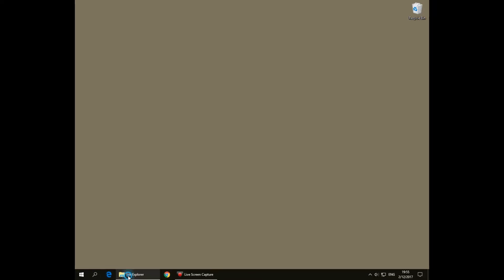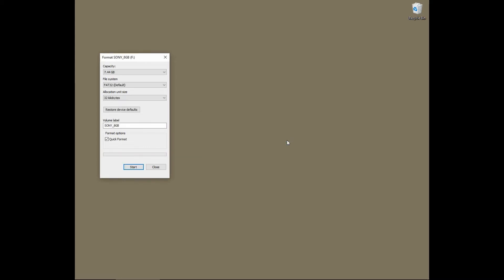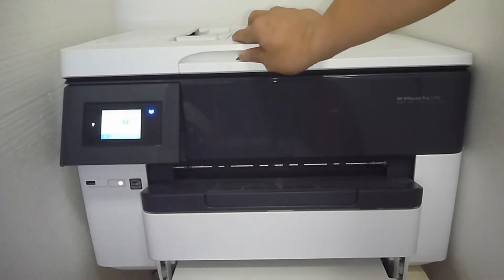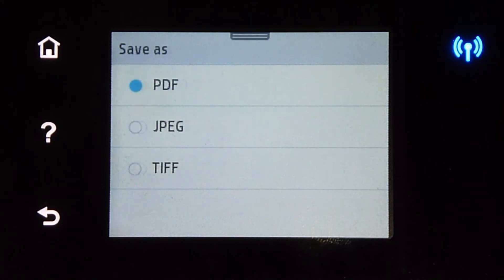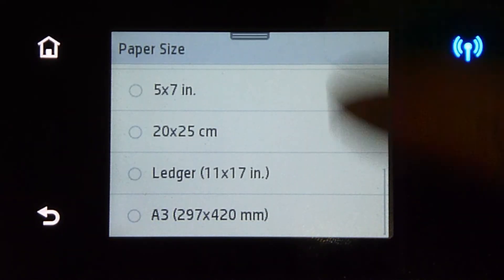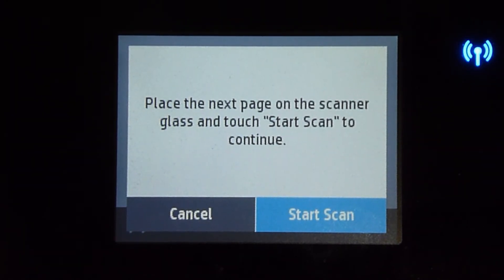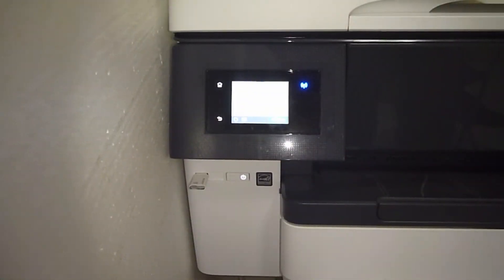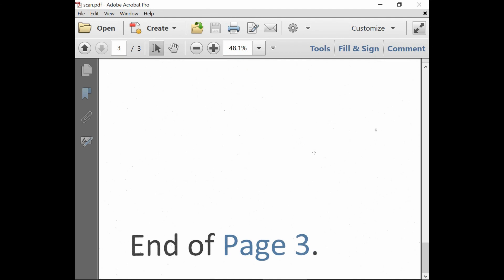HP Printers : Scan to USB Thumbdrive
This tutorial shows how to Scan to USB on the HP Printers that support this feature.

The USB Thumbdrive must be formatted to a FAT32 file system before using.

HP OfficeJet Pro 7740 is used in this demo. The Scan to USB feature will scan from Automatic Document Feeder & the Flatbed;
up to the sizes supported.

A 3 pages Tabloid size doc is used for demo.